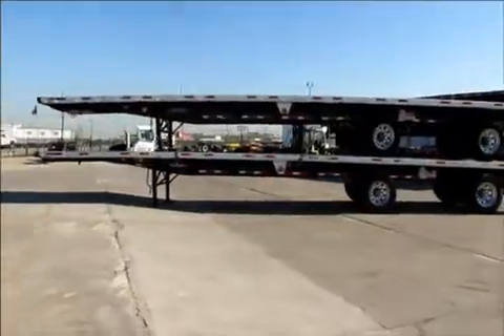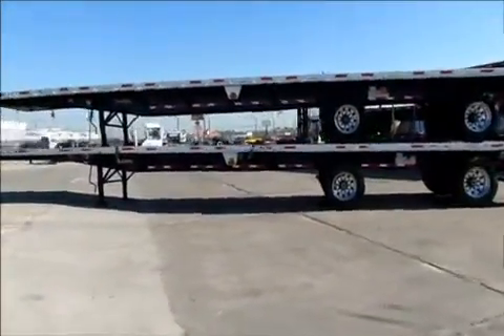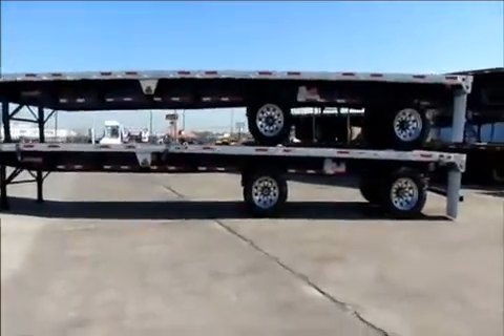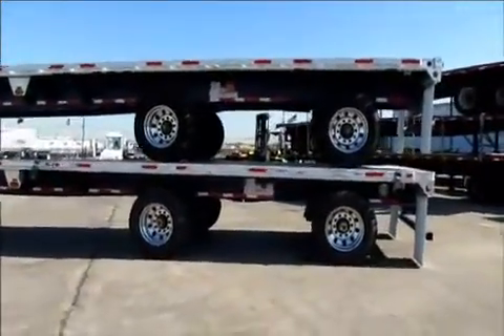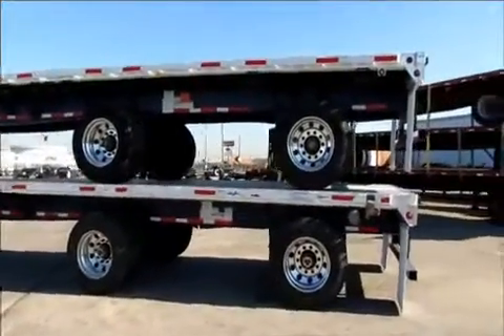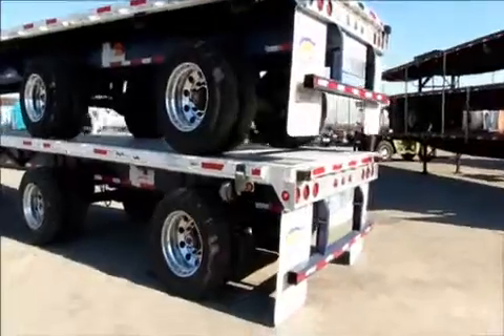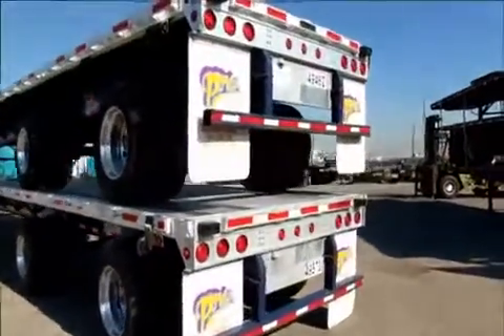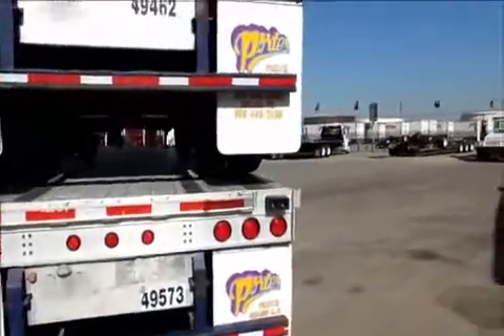2006 FONTAINE 48' XFINITY COMBO FLATS For Sale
Title: 2006 FONTAINE 48' XFINITY COMBO FLATS For Sale

Description: 48' XFINITY COMBO FLATSCategory: Flatbed Trailers